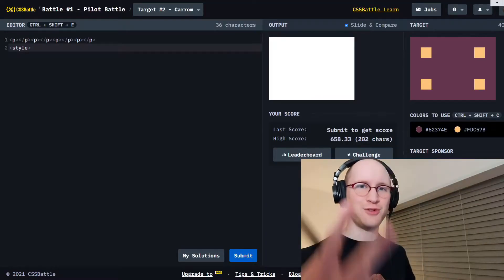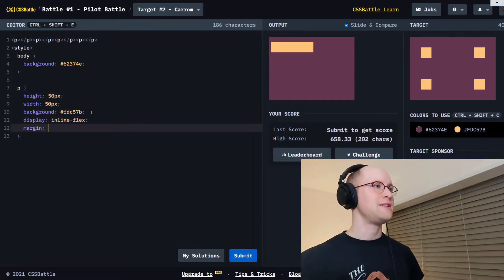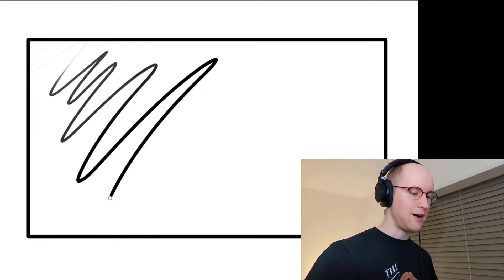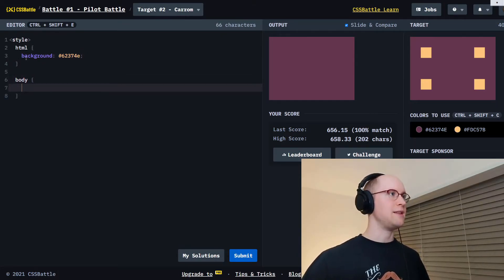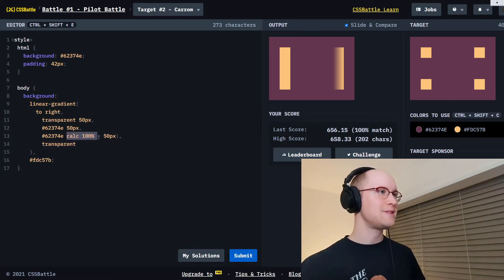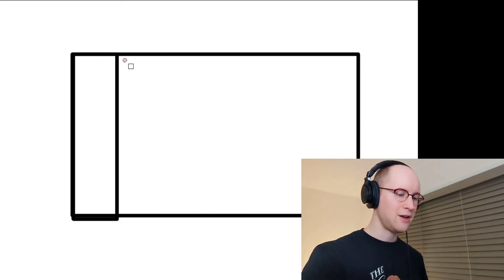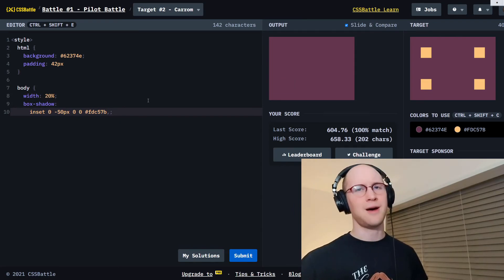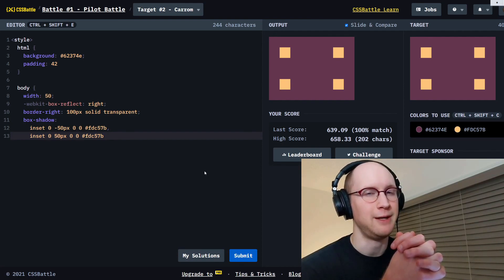CSS Battle Weekly: Me vs Target #2 Carrom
4 squares should be easy, but I'll throw in some advanced CSS to make it tough.

Chapters:
00:00 Intro
0:45 Grid
4:58 Gradients
11:16 Webkit Reflect

Carrom is the second entry into the series with a little twist on how I handle the intro and closer attention to video production quality.

Make sure to check back next week to get your weekly CSS dose of crazy.